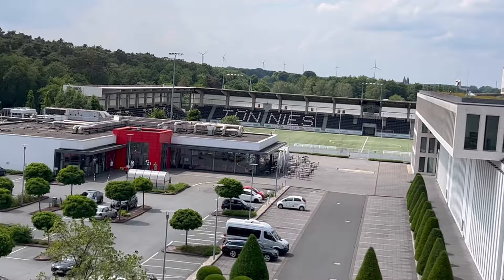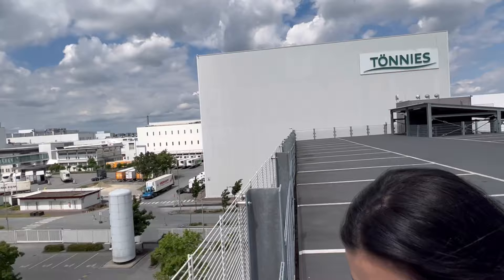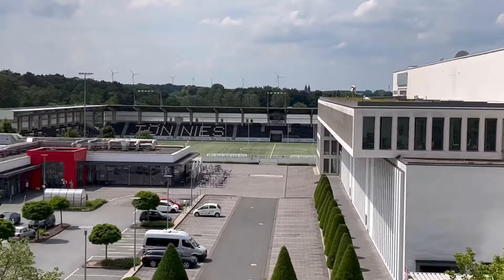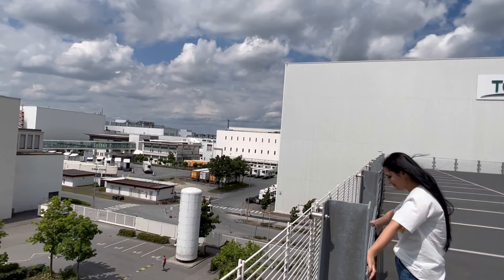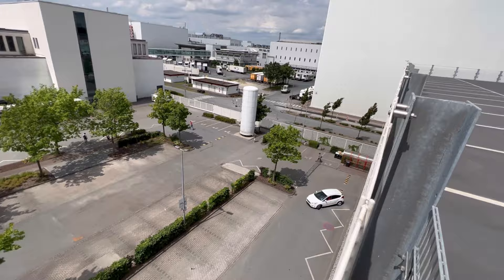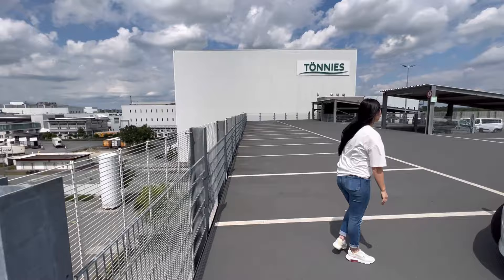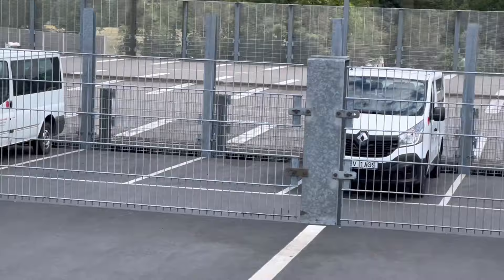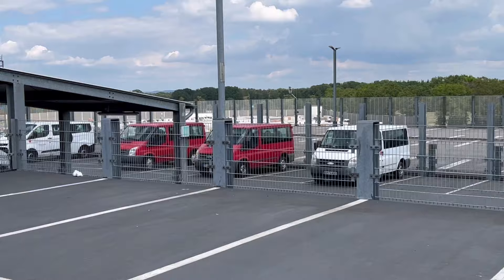TONNIES” CEL MAI MARE ABATOR DIN EUROPA ⁉️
Dacă v-a plăcut video-ul, nu uitați să dați LIKE și SHARE. Abonați-vă la canalul meu de YouTube pentru mai multe video- uri ..
Toate drepturile rezervate © & ® CRISTI PANAITE/ BOR

Vă astept pe grupul CURIER DE TOP sa împărtășim cu toți întâmplările noastre din curierat.⤵️

REVOLUT
CRISTI PANAITE
LT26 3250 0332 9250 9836
link tiepeeeSTREAM